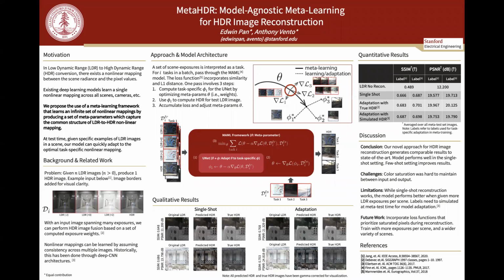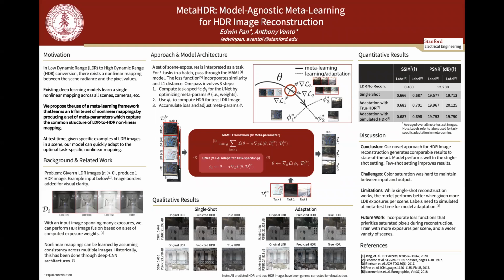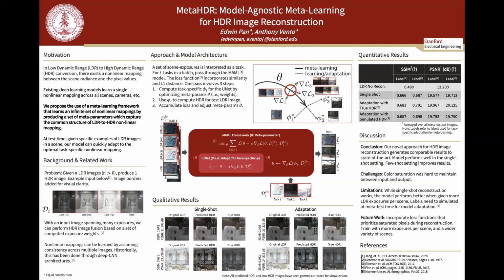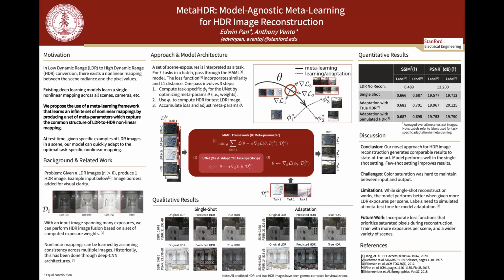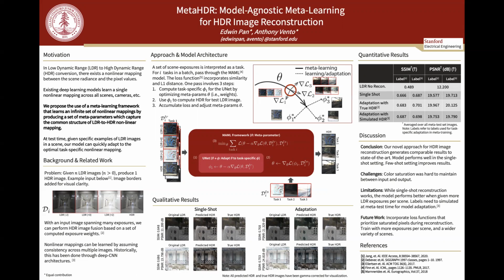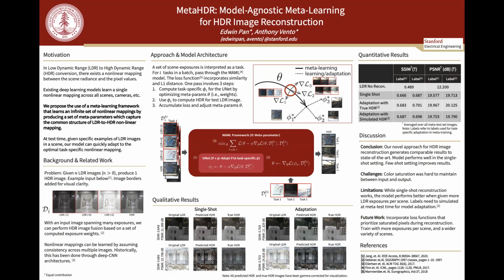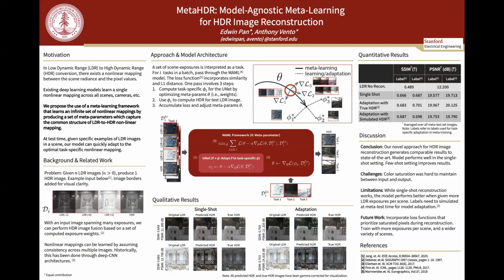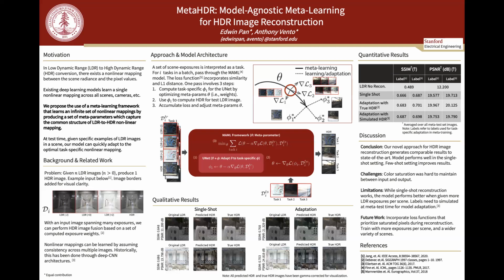MetaHDR: Model-Agnostic Meta-Learning for HDR Image Reconstruction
Stanford EE367 / CS448I:  Computational Imaging and Display (Winter 2021)